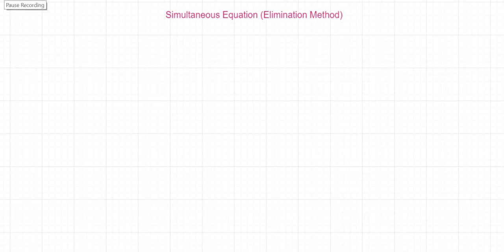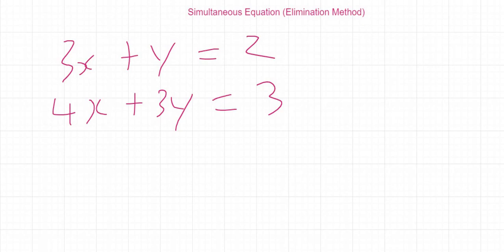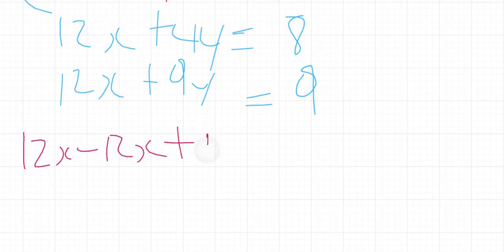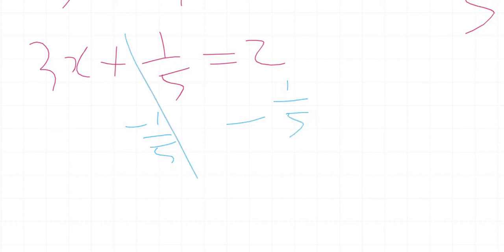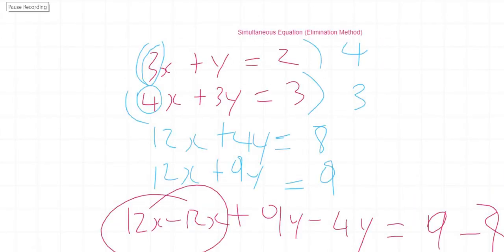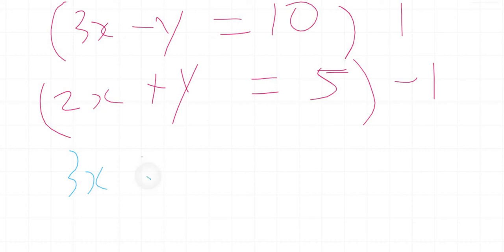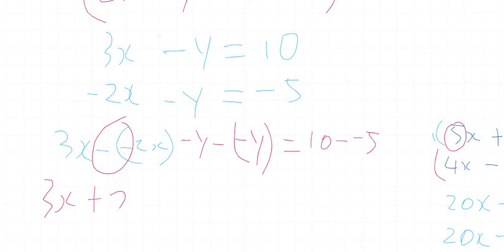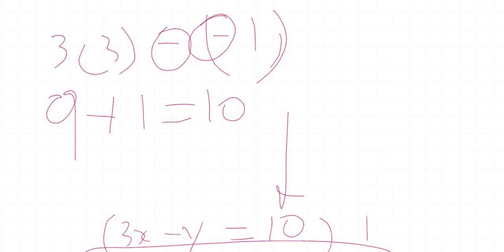CXC- Simultaneous Equations using Elimination Method (Explained)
In this video, Simultaneous Equations are explained and why the Elimination method is used to solve equations such as these.